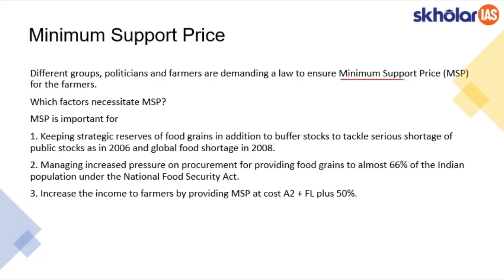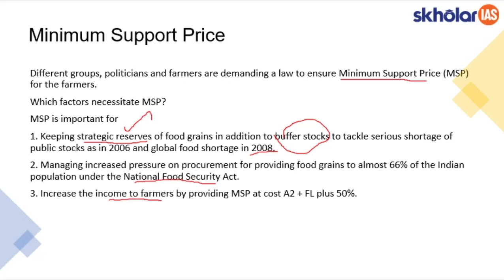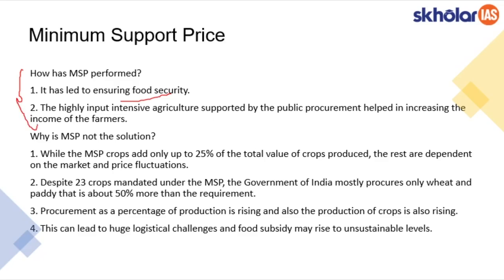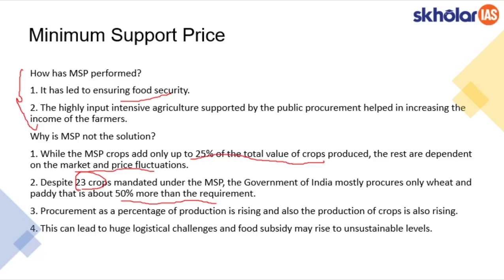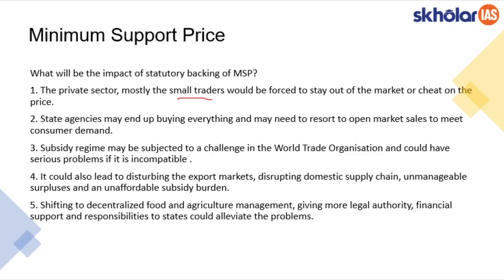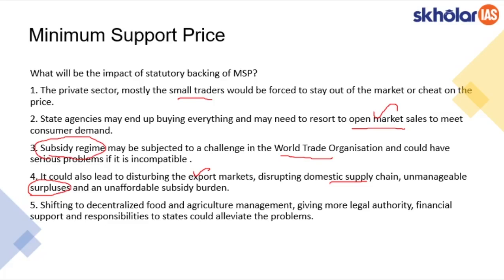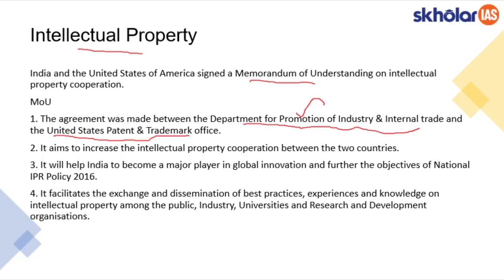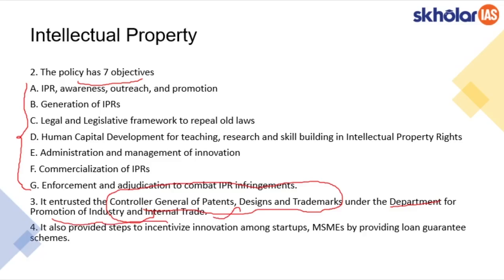Daily Current Affairs for UPSC | 09 DEC 2020 | Current Affairs for UPSC CSE 2021| Skholar IAS